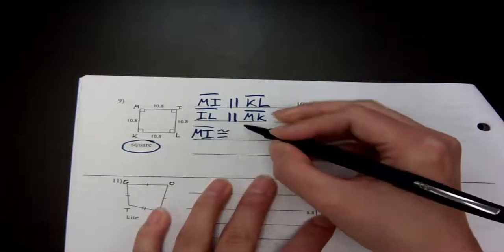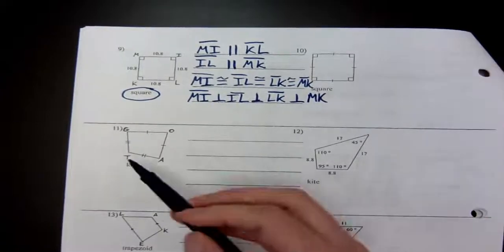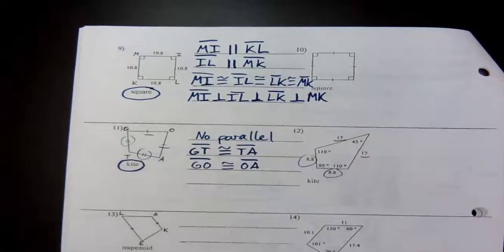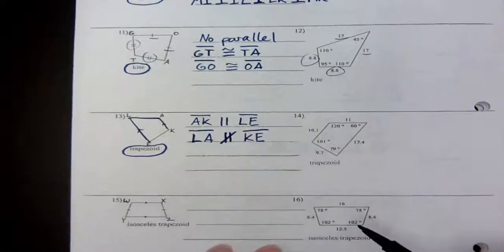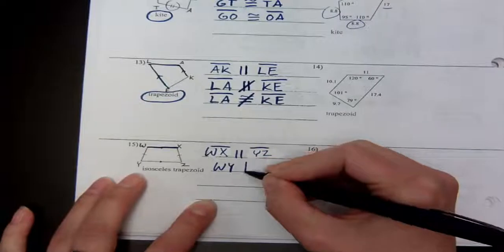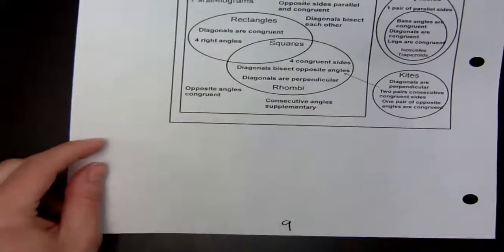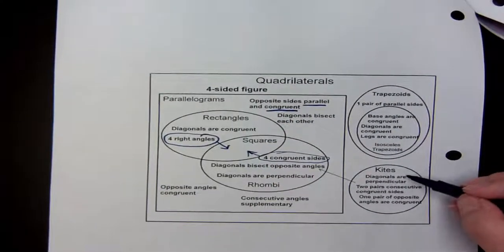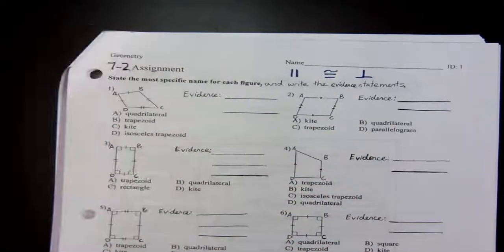7 2 Quadrilateral Notes